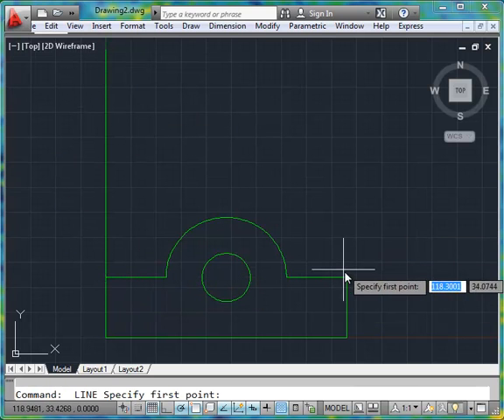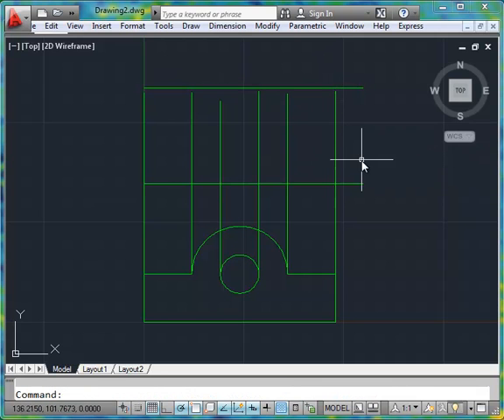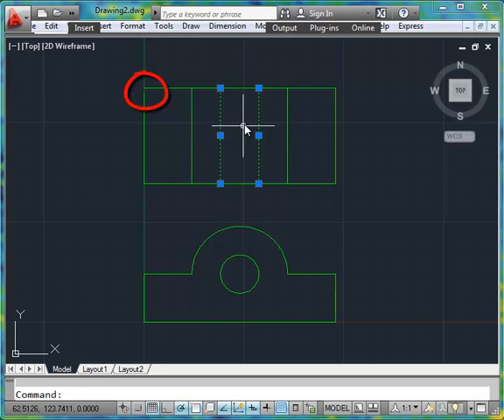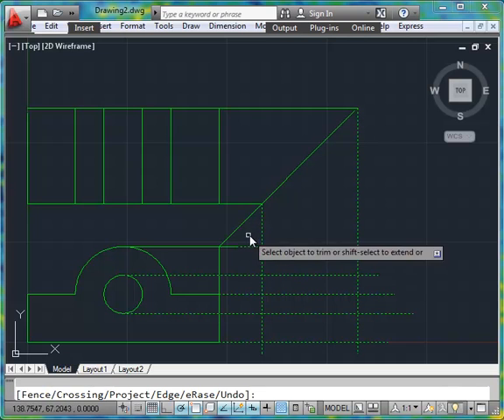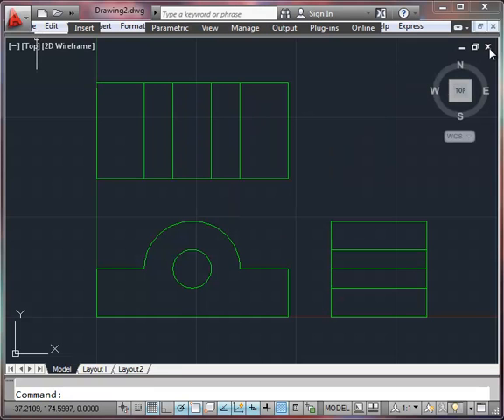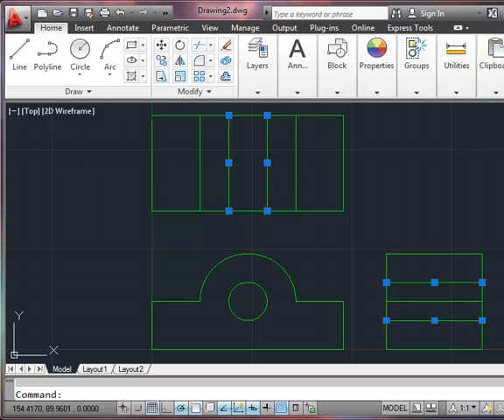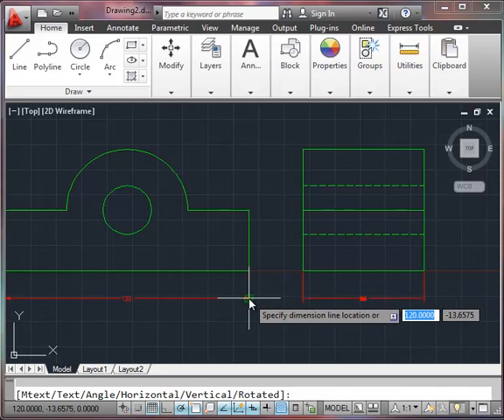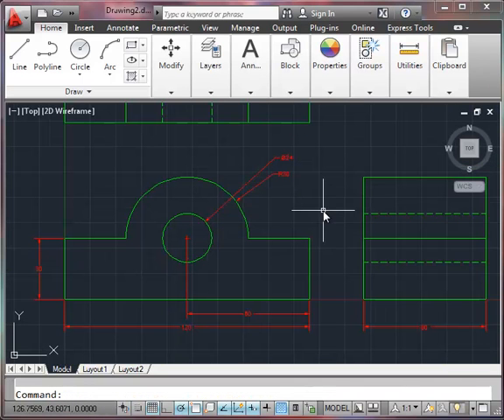Orthographic Project in AutoCAD - 3D viewing - Part 2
- This video will show you the techniques used to draw multiple views of the same object using Orthographic Projection.